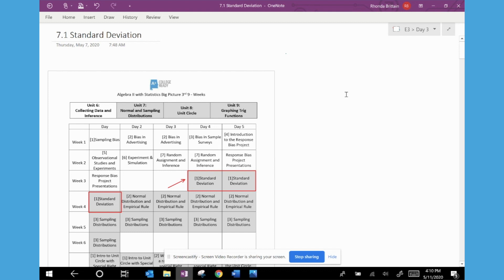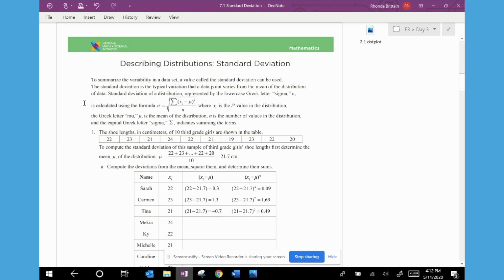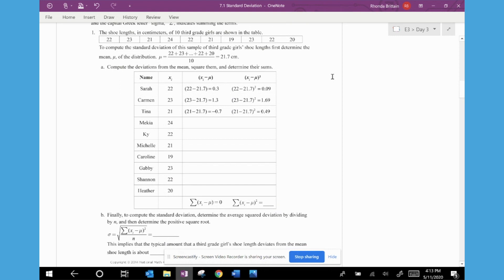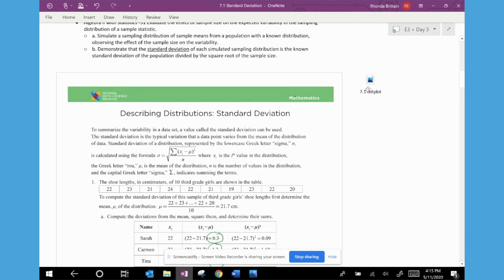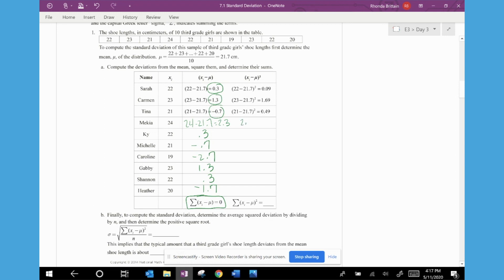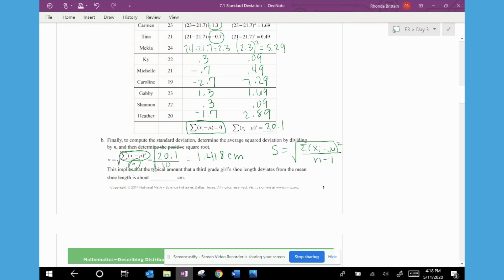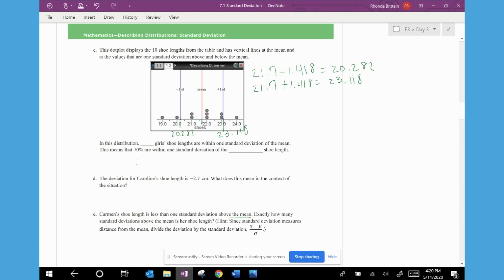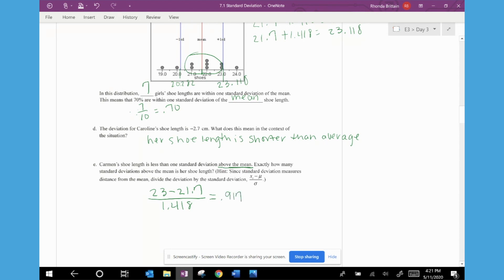Population Standard Deviation by Hand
This video introduces the lesson Standard Deviation and guides participants through calculating population standard deviation by hand using the formula.